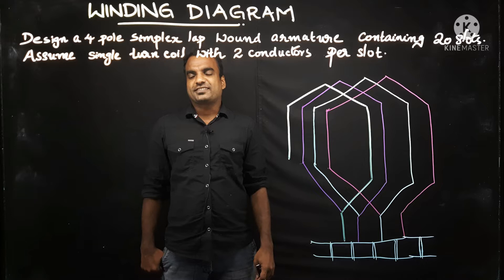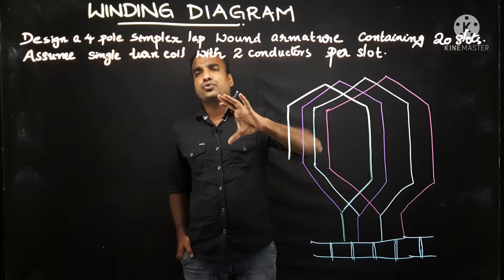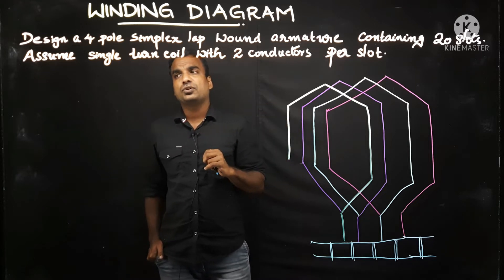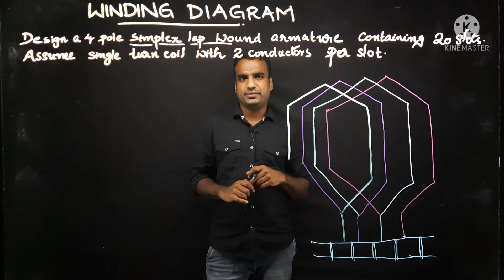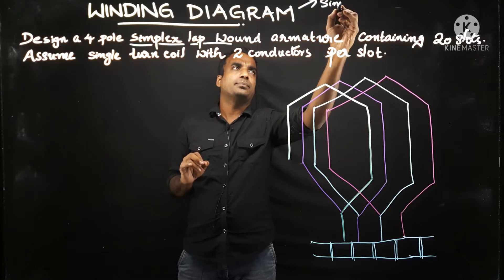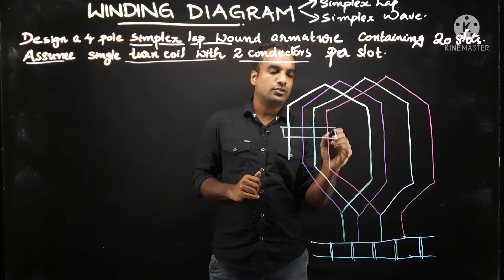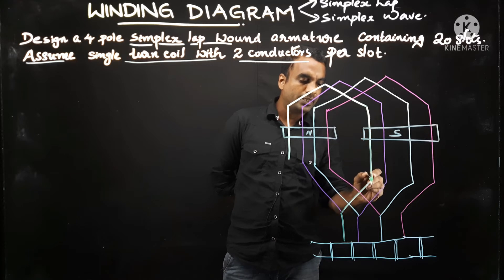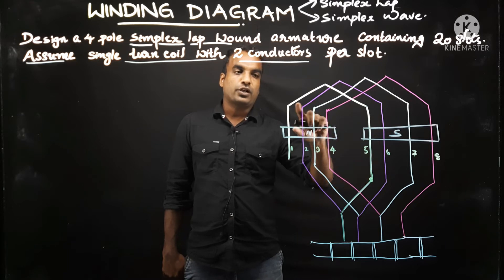WINDING DIAGRAM. Lecture 15. DC MACHINES & TRANSFORMERS. Mod 1